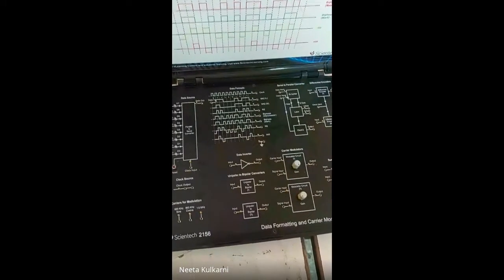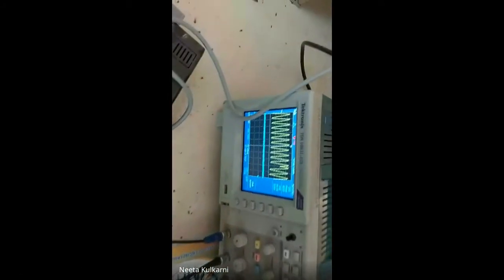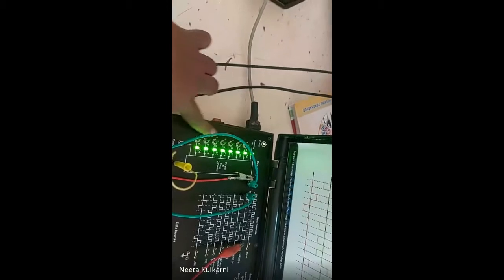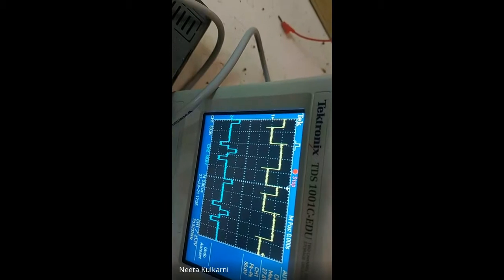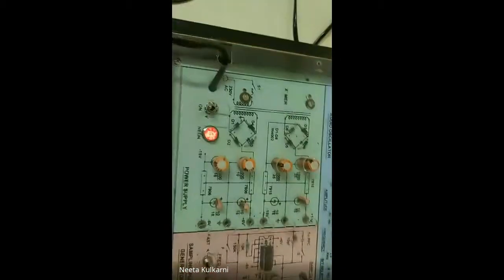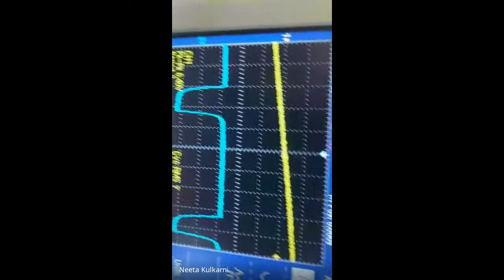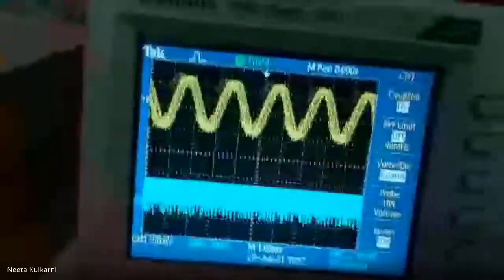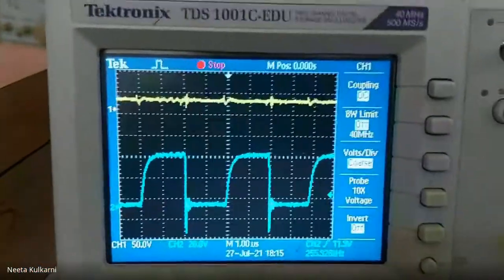PDC PRACT 27 JULY